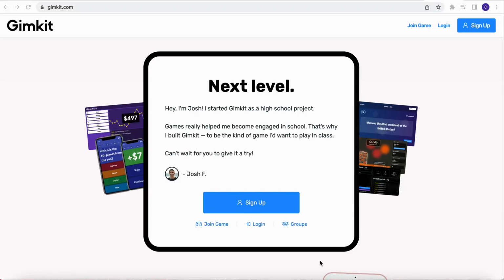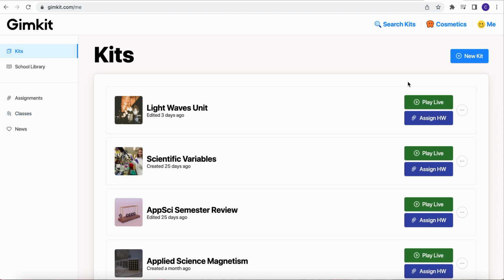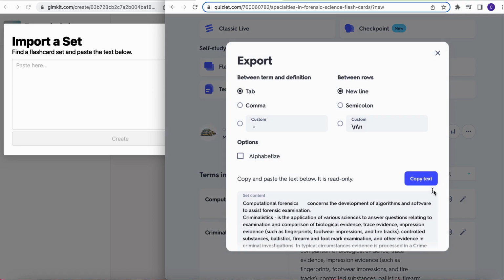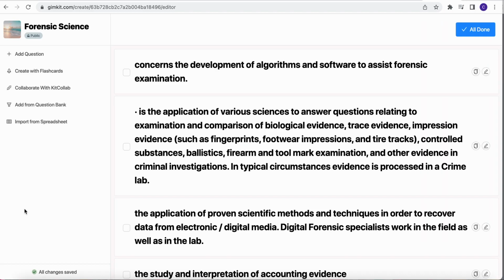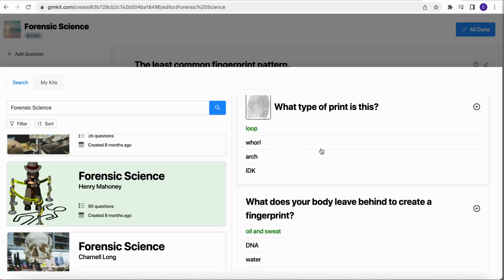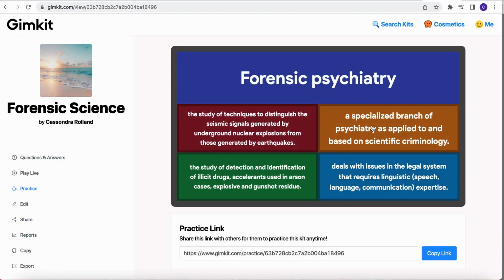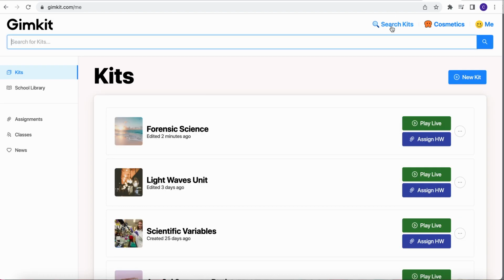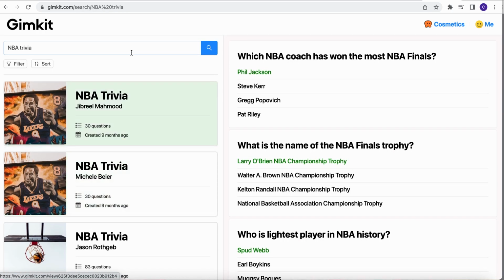GimKit PD Video